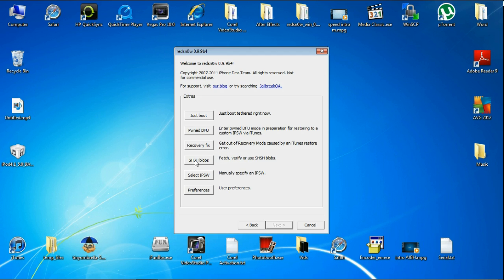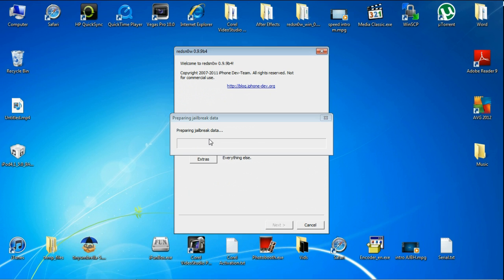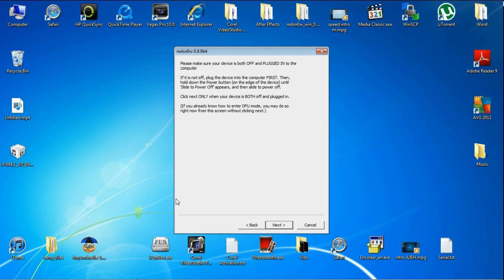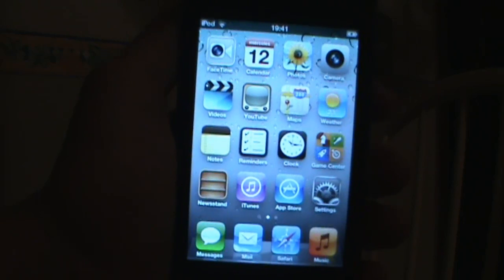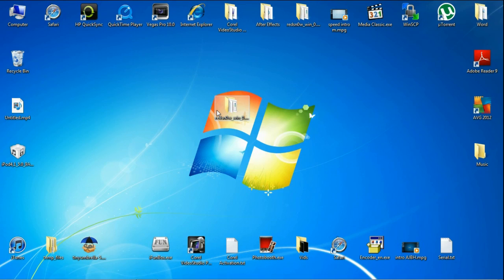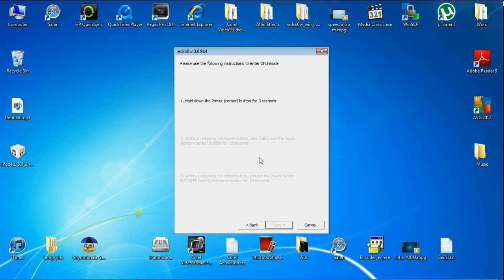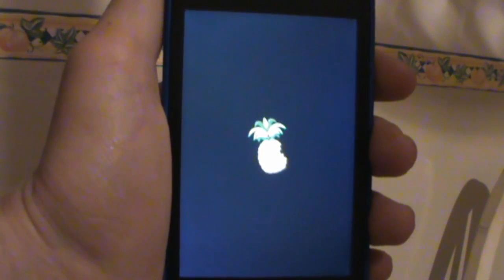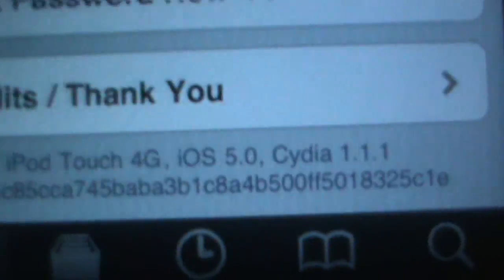Jailbreak Ios 5 FINAL Redsn0w 0.9.9b4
This Jailbreak is TETHERED! meaning that each time you power off your device, youll have to power on your device with your computer.